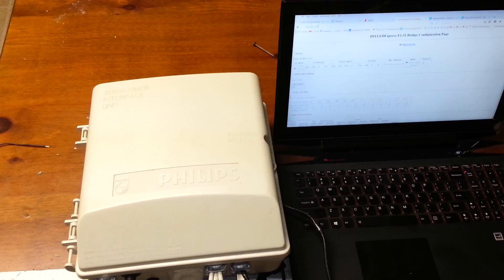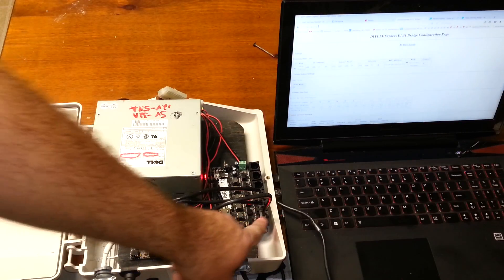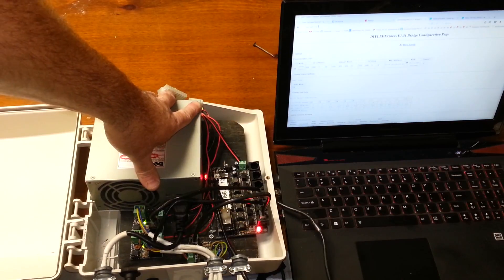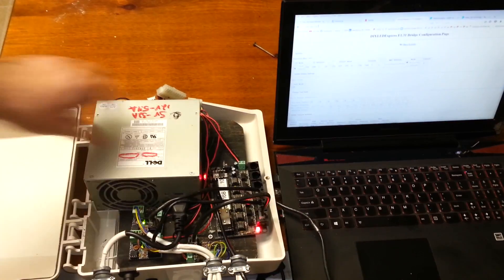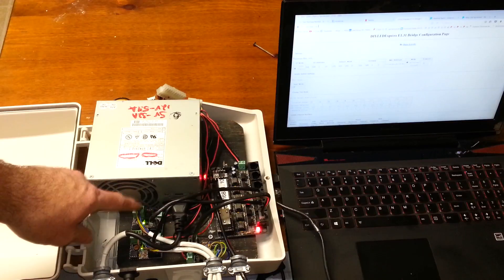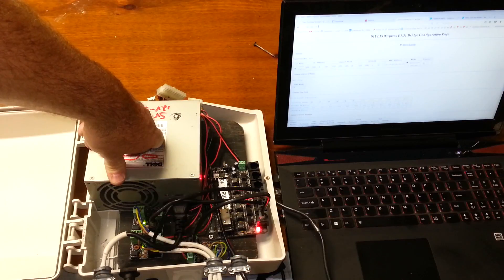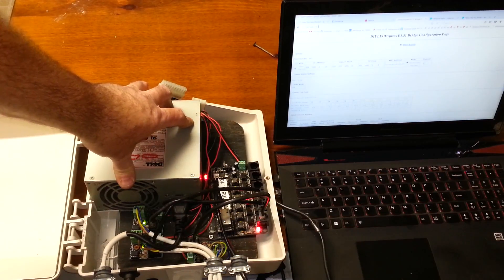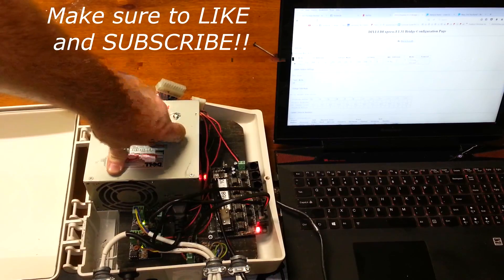DIY Bridge and Pixel Extenders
This video walks through the use of the DIY LED Express 6 universe bridge.  I put this together some time ago and wanted to share the build and hopefully give a bit of education on it.  The DIY Bridge  connects to your computer via e1.31 and can output pixel data to 6 pixel extenders.  It uses either the GECE or ws2811 pixel protocols.  The bridge works perfectly for remote props since data is sent via RS485 to the extender.  I use a network wire to run the data from the bridge out to the extender.